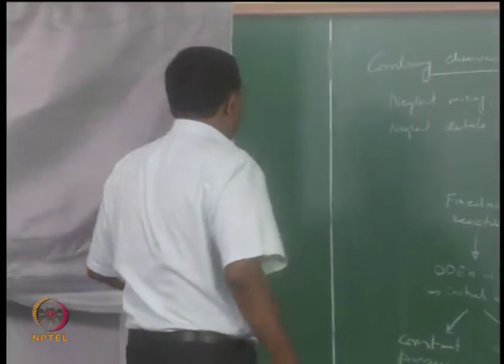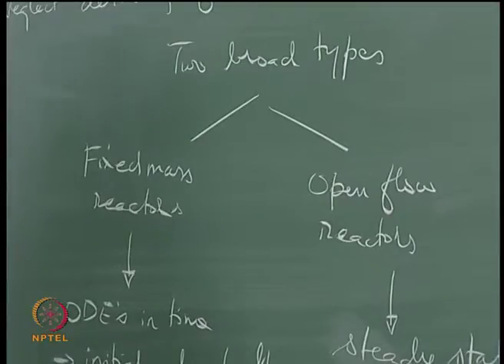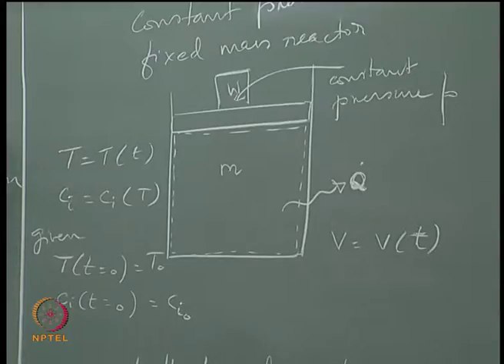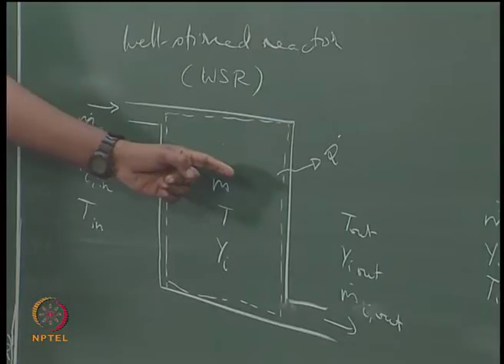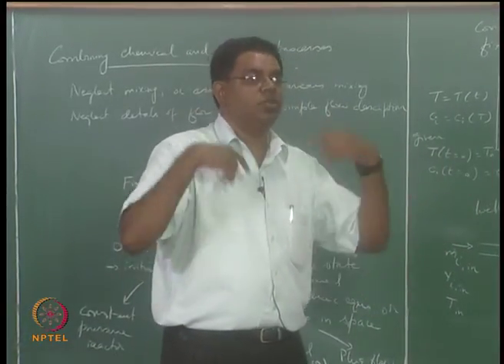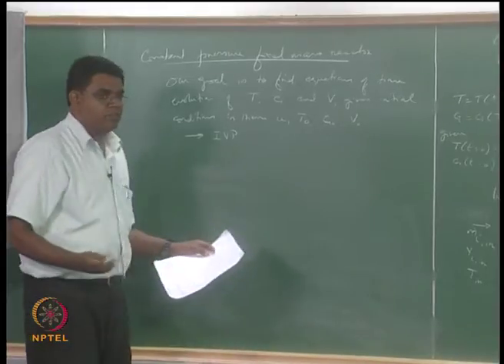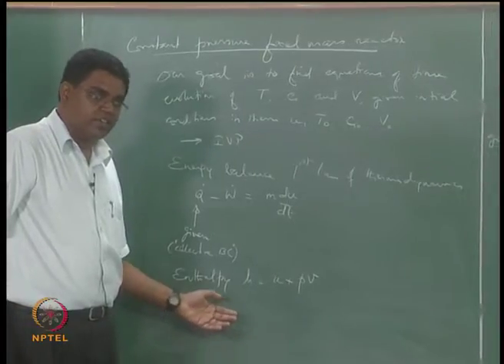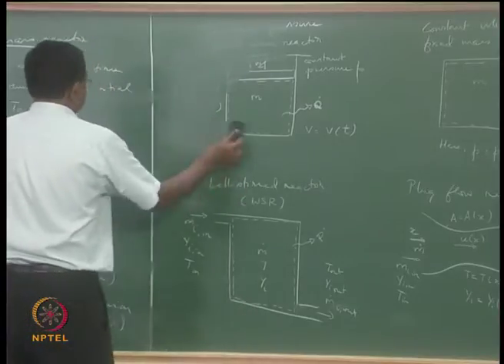Combining Chemical and Thermal Processes 2 Lecture 12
Courses: COMBUSTION